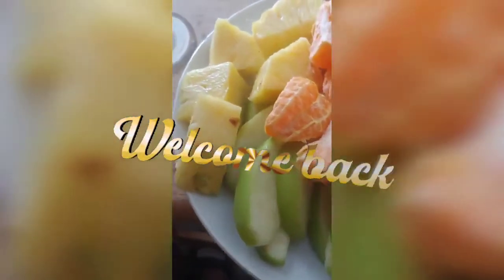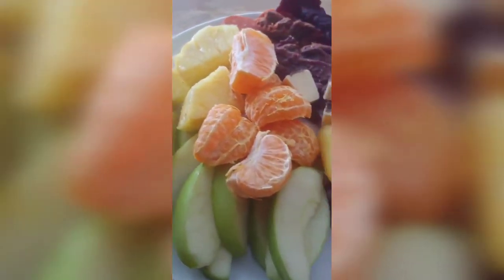Charcuterie Plate...😋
I'm trying to focus on the positive in life...Thank you for your prayers and support. ❤

Guys I'm back with new content coming your way. Monday, Wednesday and Friday's. I can't wait to see you all there! 😁

I can also be reach in my DM on Instagram. And you can

I Love YOU to the Freaking Moon..❤🌛🤗